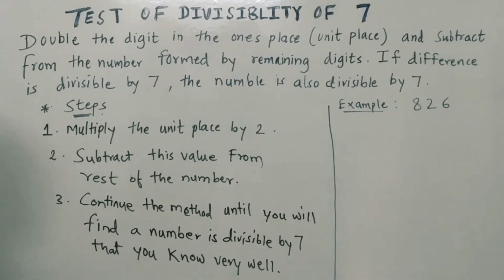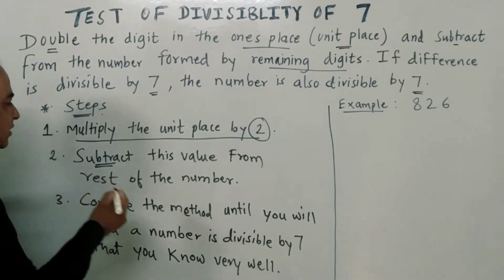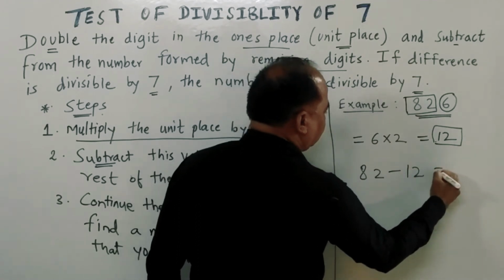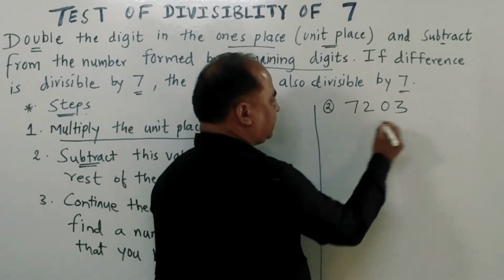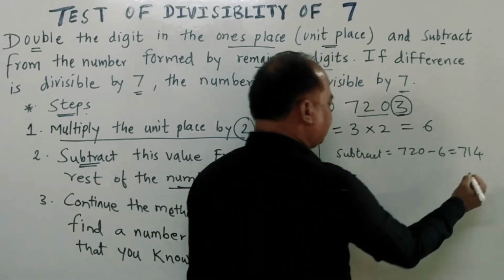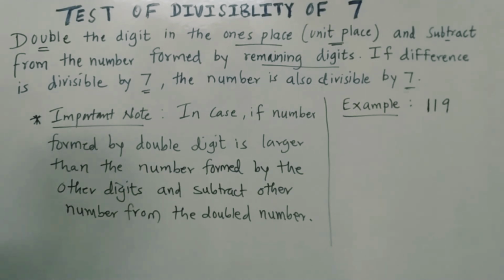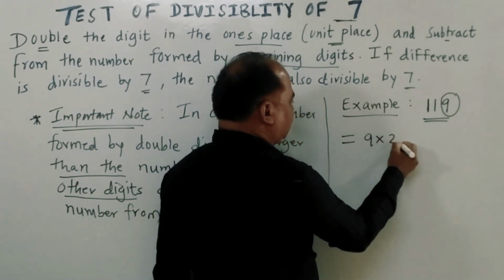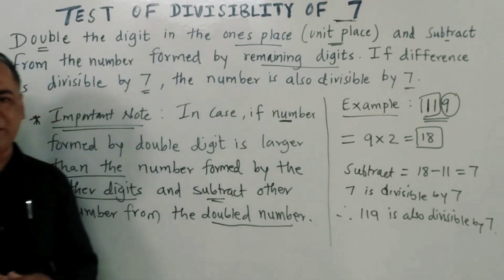Tests of Divisibility | divisibility rules of 7 | divisibility trick for 7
divisibility rules of 7
divisibility trick for 7

How to check whether the number is divisible by 7

A number is divisible by 7

steps

1 ) multiply the last digit of a number by 2

2) Subtract the value from the rest of digits       in a number

3 ) continue the method until and unless you Will find the number divisible by 7 that you know very well.

Important Note : In some case , if number formed by multiplying last digit by 2 is larger than the number formed by remaining digits in number than subtract the other number from the doubled number.